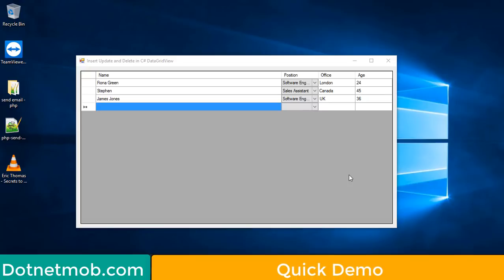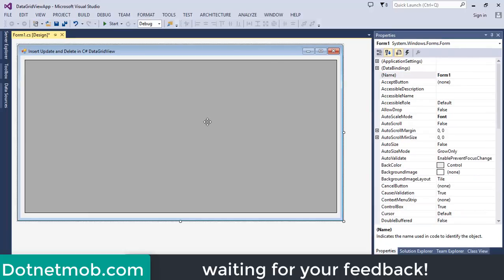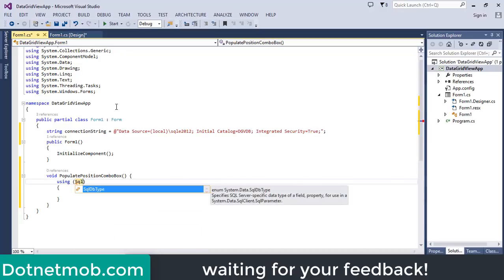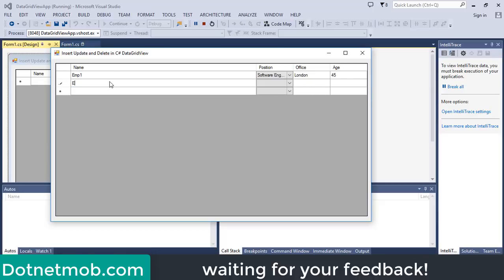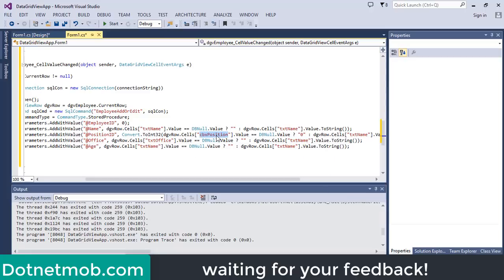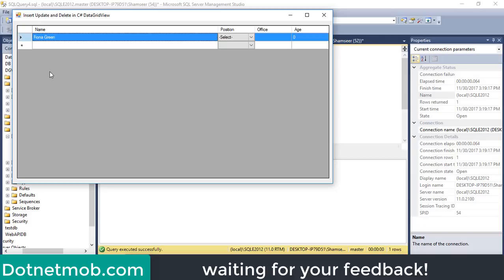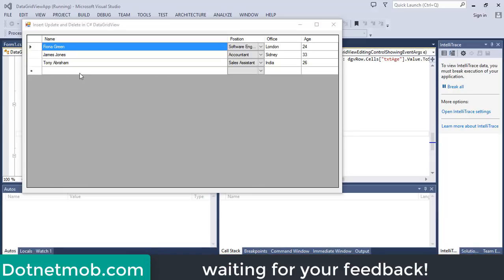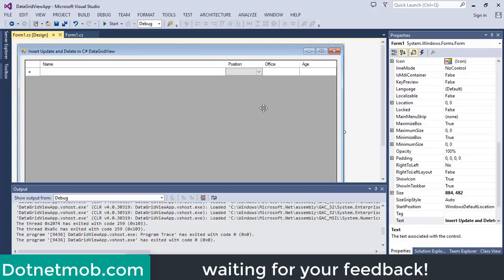Insert Update and Delete in C# DataGridView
How to Implement Insert, Update and Delete Operation in C# DataGridView Using SQL Server Database.

This is a Step by Step Tutorial On How to Implement CRUD Operations - Insert, Update and Delete in C# DataGridView Using Database.

Discussed Points :
1.  How to Make Editable DataGridView in C#.
2. CRUD Operation in C# DataGridView from SQL Server DB.
3. Prevent Non-Digit Numbers in C# DataGridView Column

: Basic of Sql Connection From C#